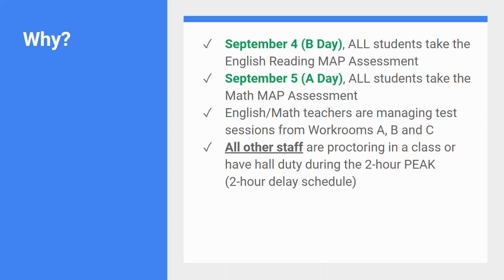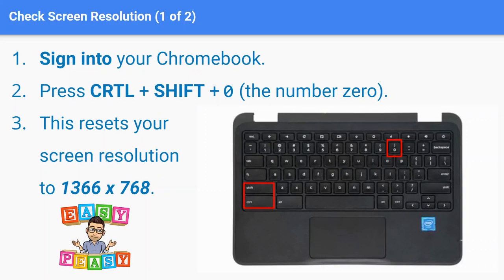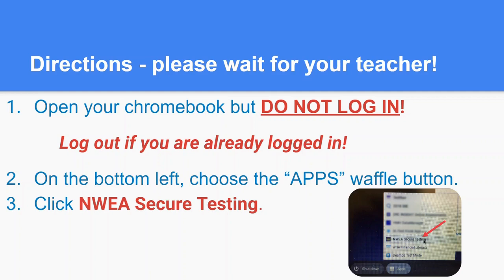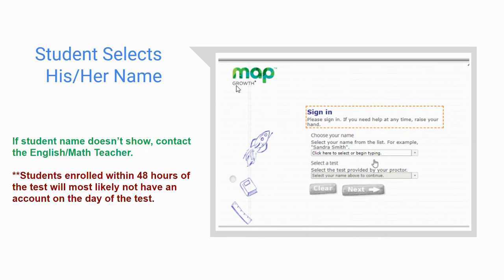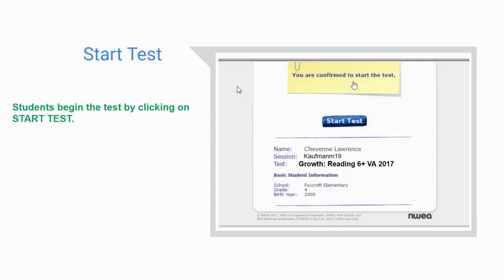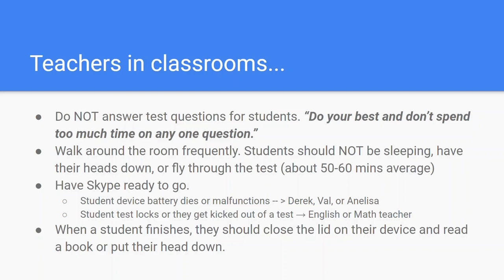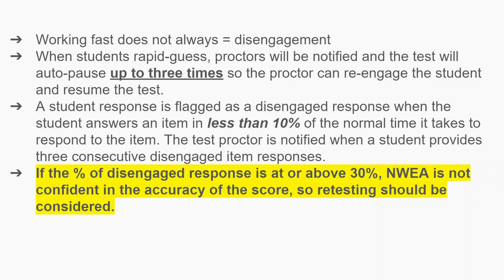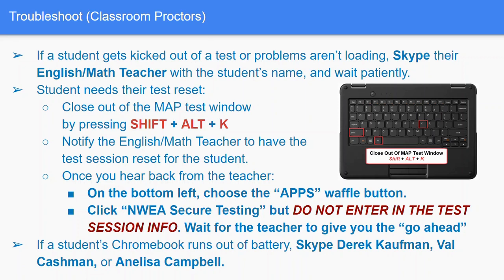MAP 2019 2020